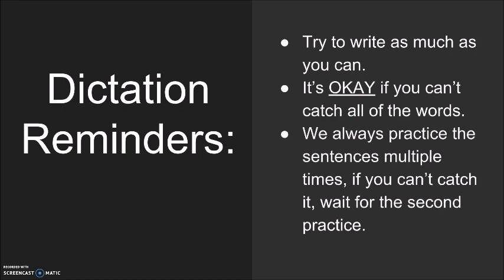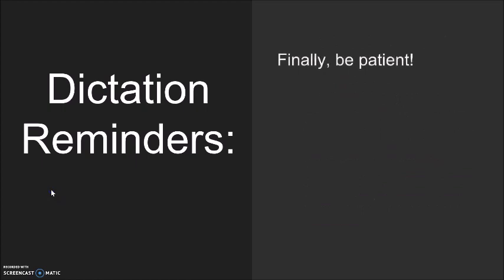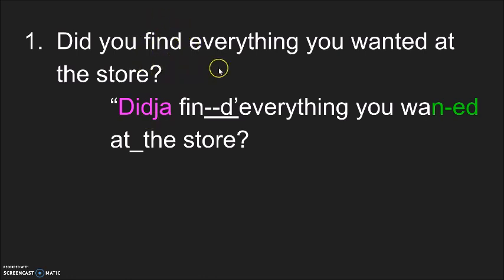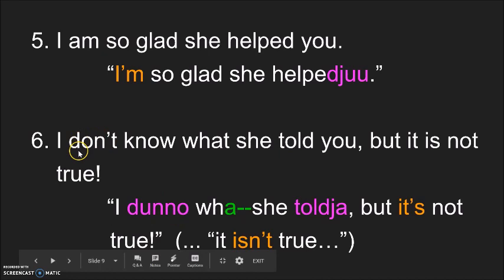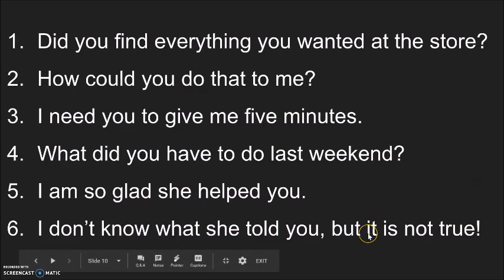Dictation #5 - 3/22/2019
6 phrases for dictation, 3 sentences and 3 questions, all using one difficult type of reduction/link in each sentence.  Didja figure out the common theme in each sentence?  And as always, let me know which one was easiest, which one was the hardest, and which phrase you would like more practice with.